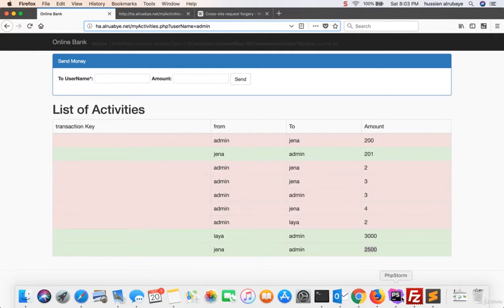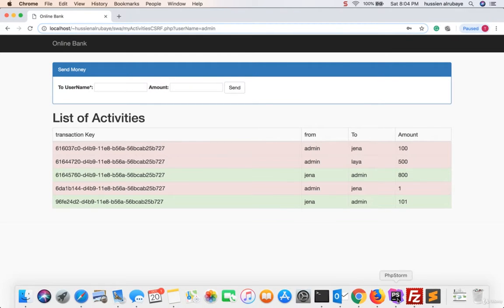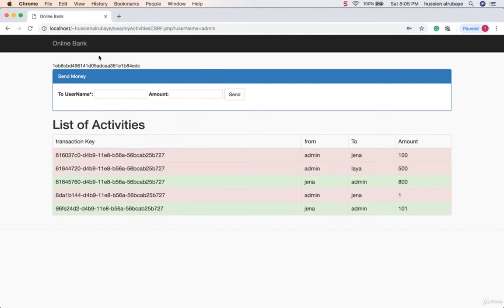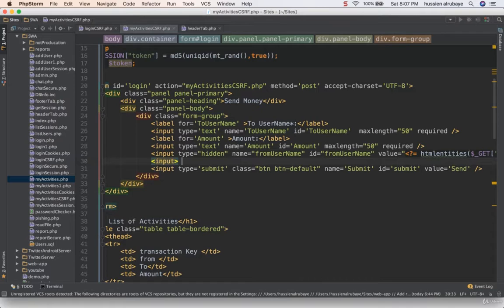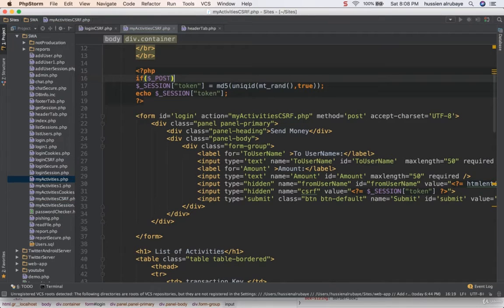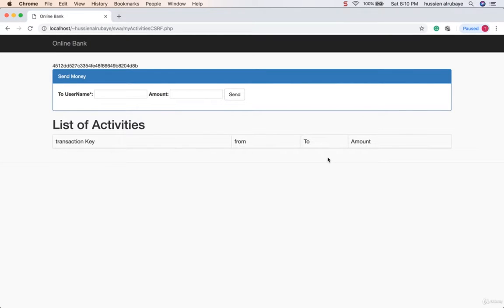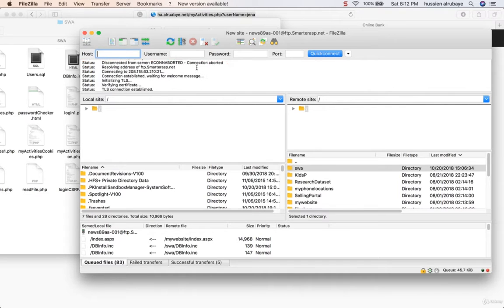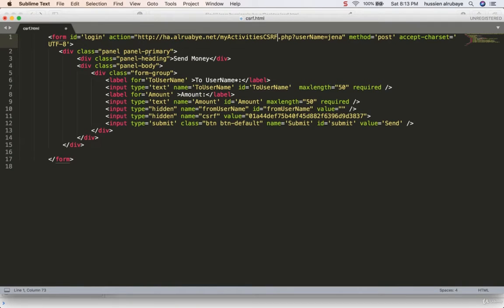2 CSRF attack fixing